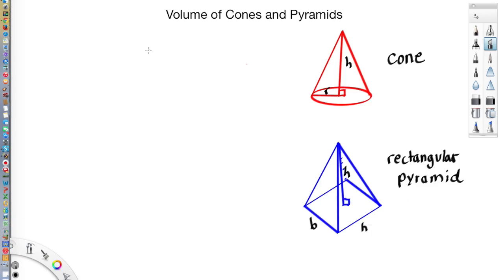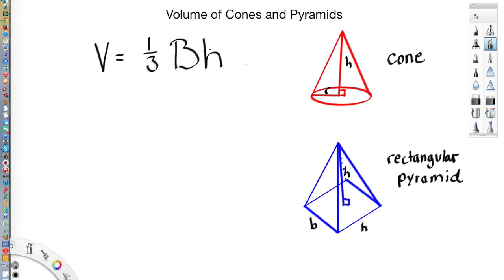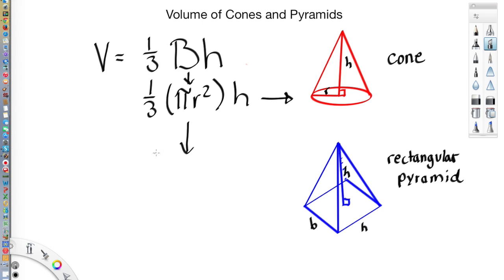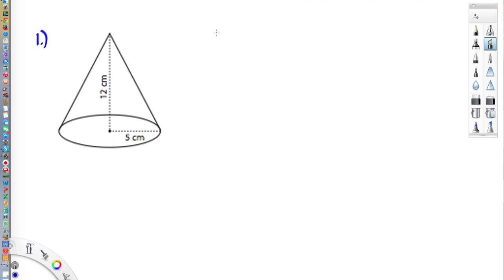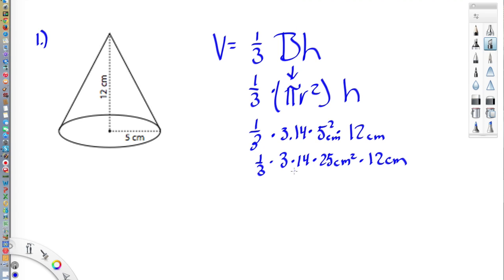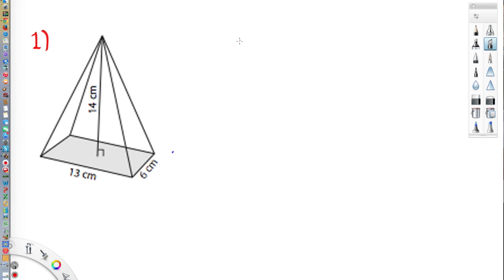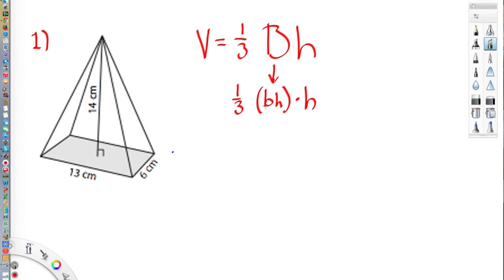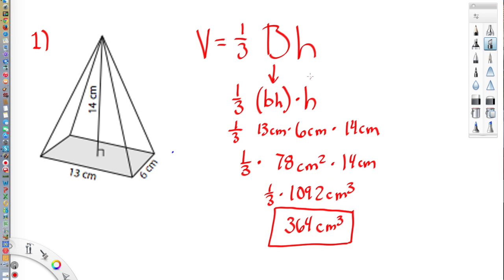Volume of Cones & Pyramids